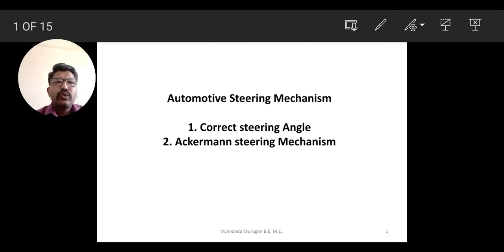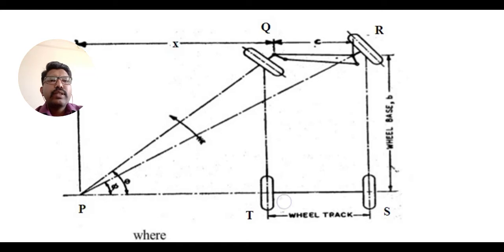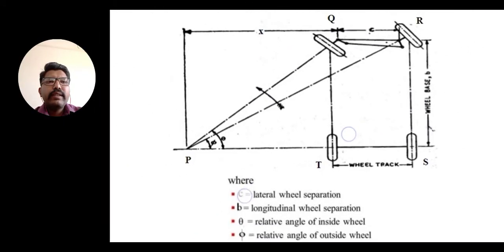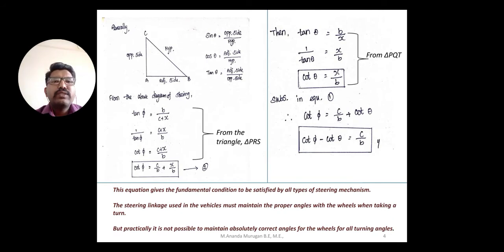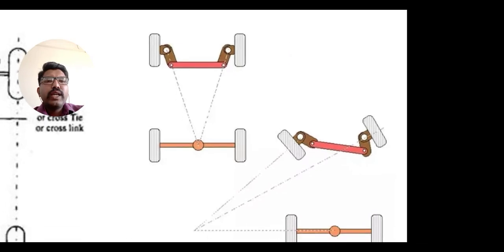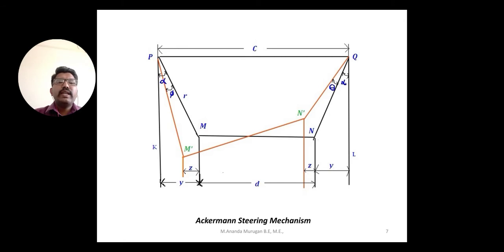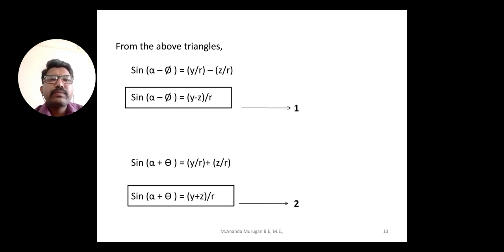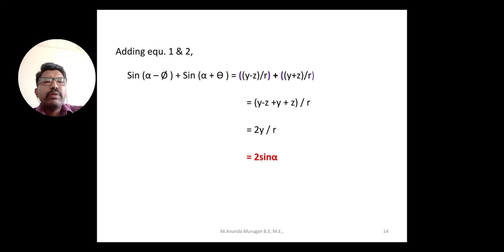Ackermann and correct steering angle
1. Correct steering Angle
2. Ackermann steering Mechanism
3. Ackermann vs Davis steering Mechanism